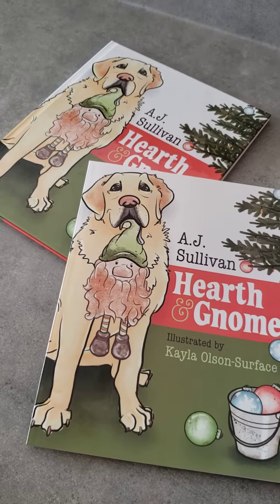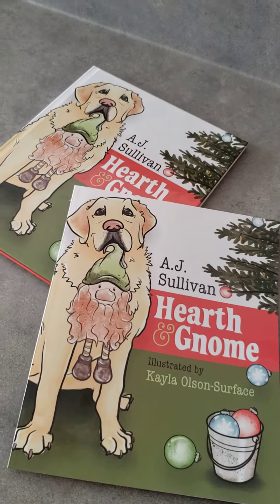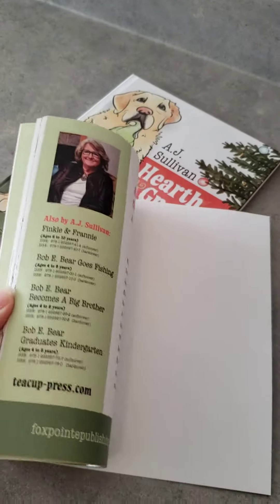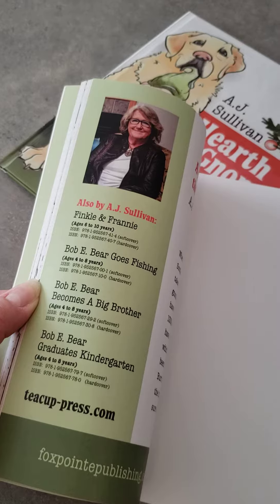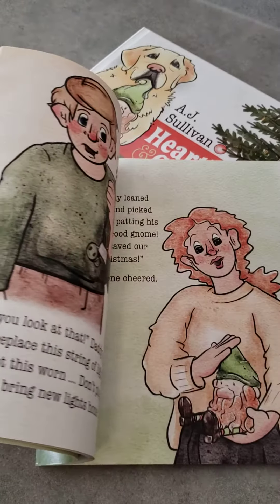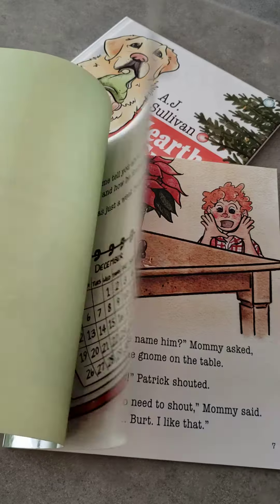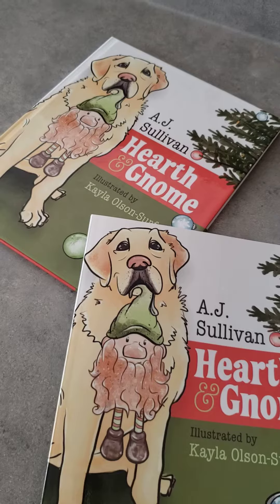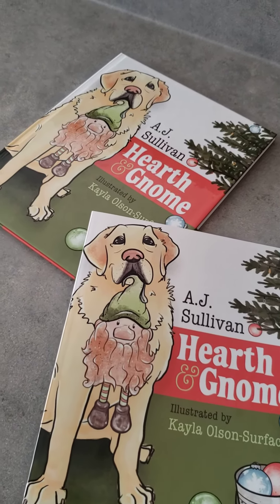'Hearth & Gnome' (Christmas-themed fiction, early-reader)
When Mommy brings home a gnome, everyone just thinks he's a cute Christmas decoration. They name him "Burt" and place him on the hearth with a pail of sparkly baubles. Little do they know, this little gnome with a big orange beard and a pointy green hat may just end up saving his new family's Christmas. Suitable for ages 3 to 7 years.

RETAIL:
Contrary to the old information on the video, you can pick up a copy of this book directly from the author. Contact Links are located on the author's webpage